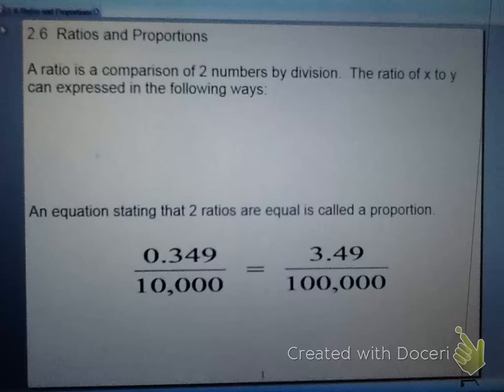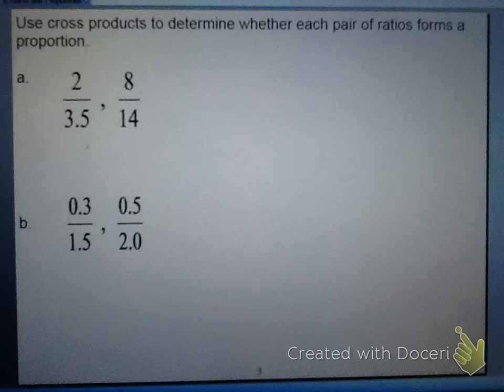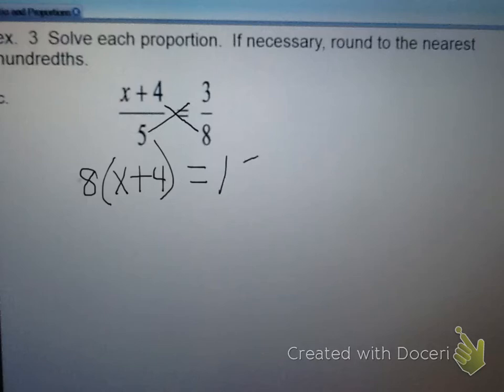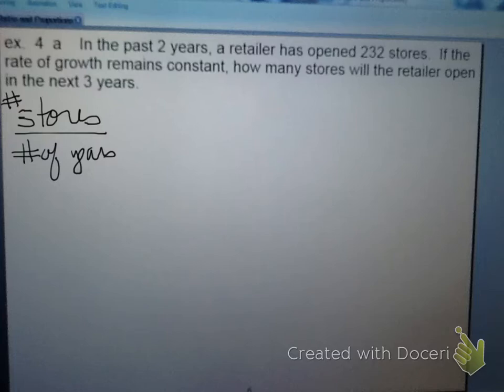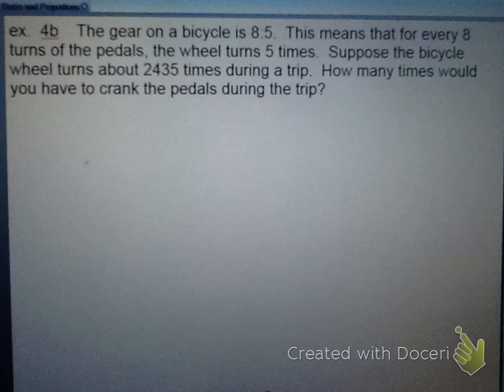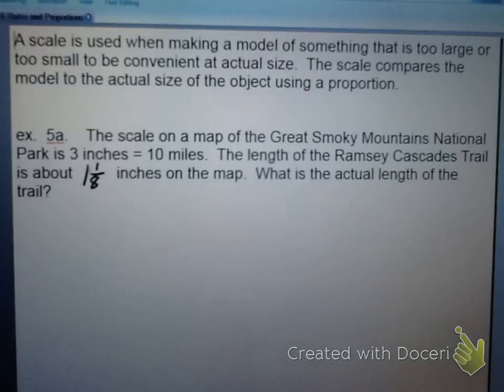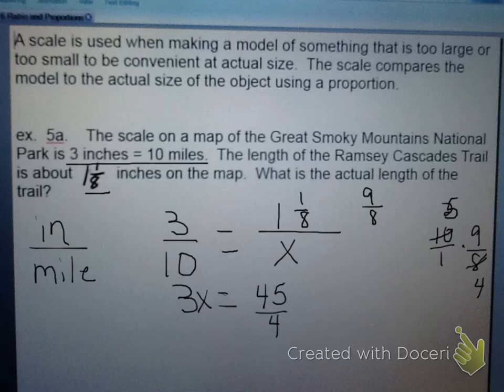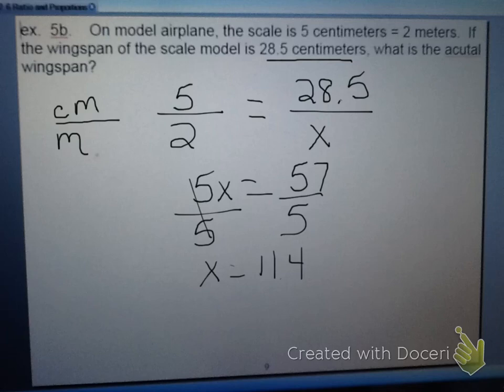Alg. 1 Sec. 2.6 Ratios & Proportions